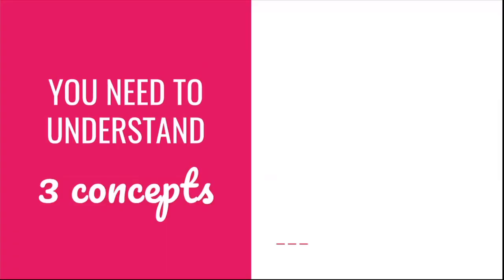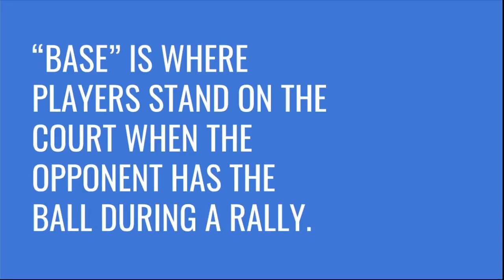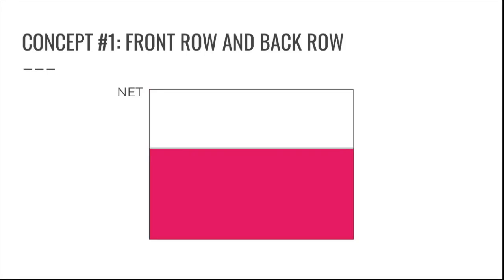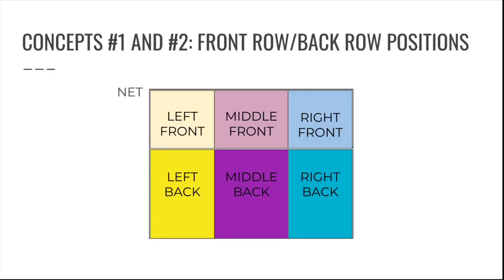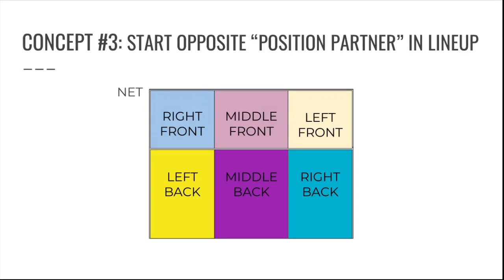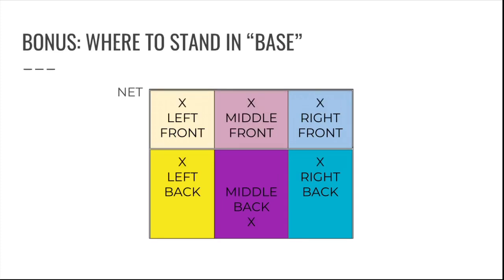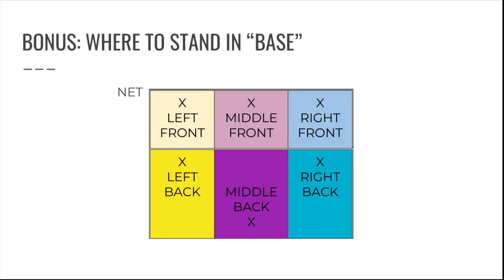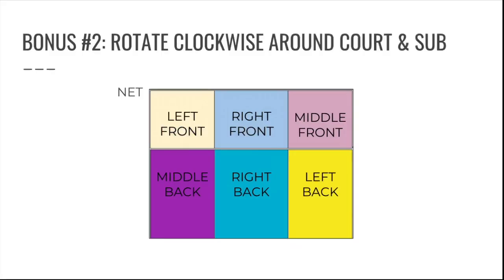Volleyball Basics: Learning Base and How to Rotate | Volleyball for Beginners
One of the most confusing aspects of volleyball for those who are new to the sport is learning BASE and ROTATIONS.

Understanding how to rotate in volleyball is actually pretty simple when you break it down! This description is perfect for coaches of 5th-grade volleyball teams, up to beginner 8th-grade teams. These basics of volleyball should help you get started!

Learning how to rotate will also help you understand how to make a lineup for volleyball.

Share this with coaches (and players!) who need a little help understanding the concept of base positions and rotations.

HELPFUL RESOURCES
📖 “Coaching Volleyball: A Survival Guide for Your First Season"

🏃🏽‍♀️Thinking about running private lessons? "Private Lessons: A Volleyball Coach's Guide To Getting Started"

📋 [FREE] Want to track stats for your team?

LET’S GET SOCIAL!